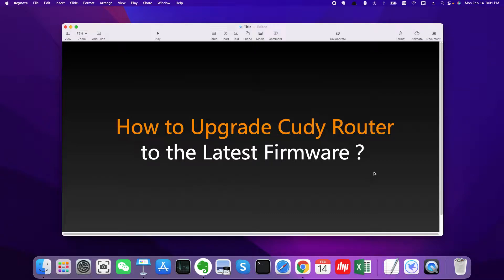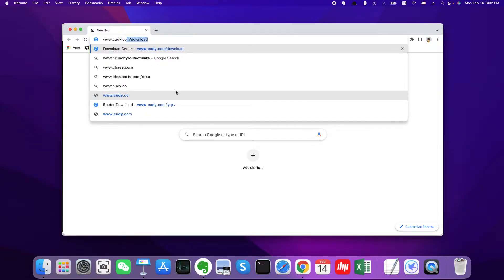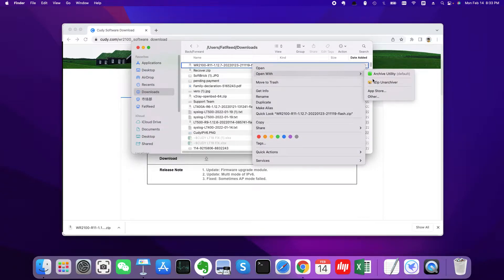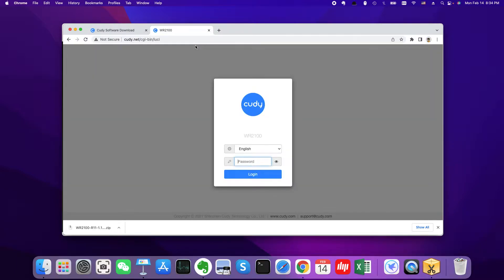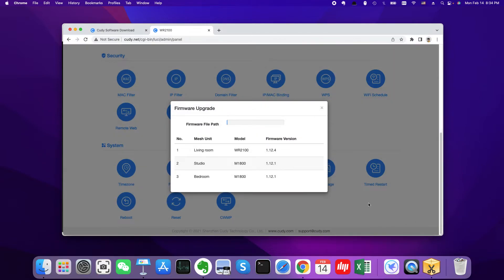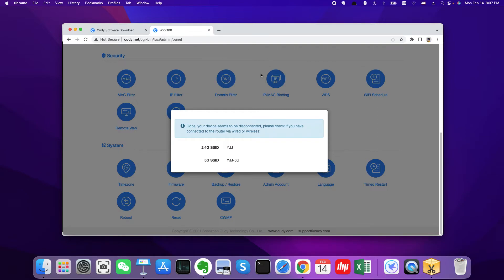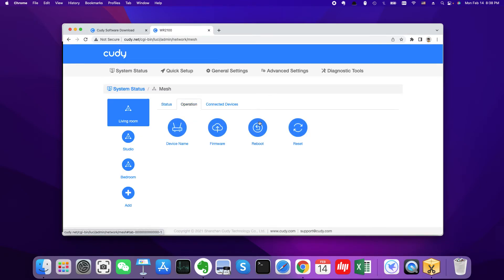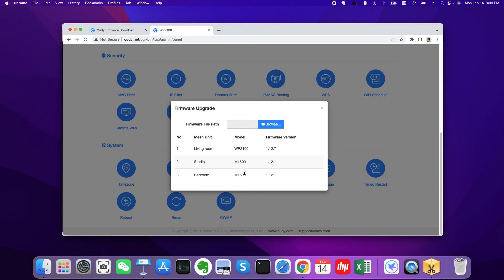How to upgrade cudy router to the latest firmware?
2, Connect to cudy router via WiFi or ethernet cable
3, Go to the web management page of cudy router and upgrade